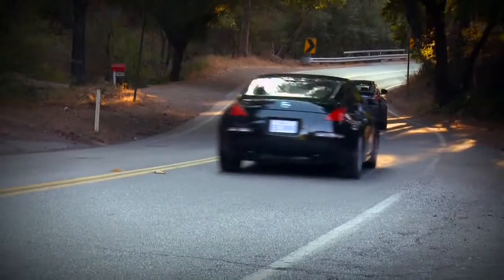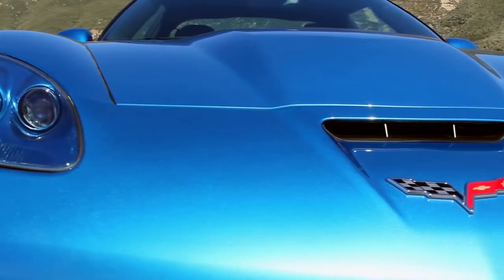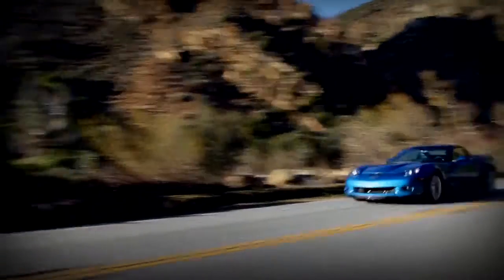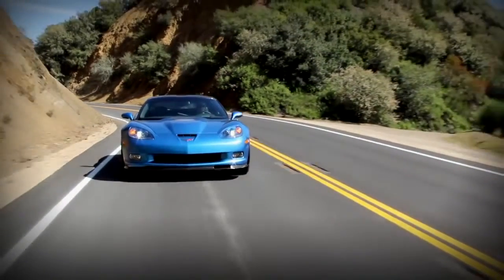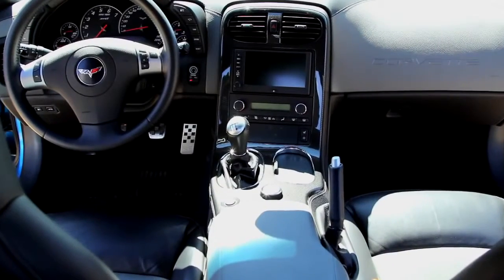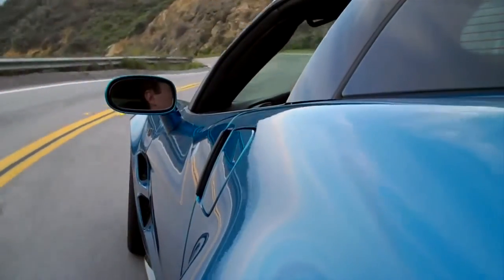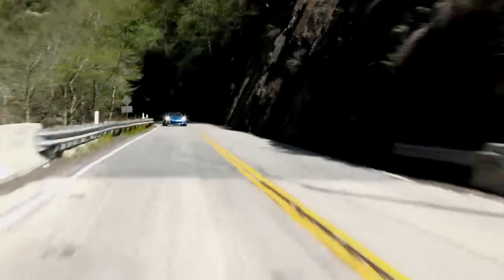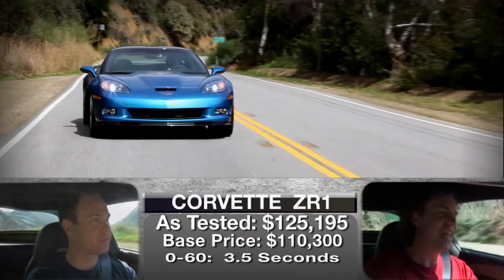Corvette ZR1 Review Exotic Driver 720p